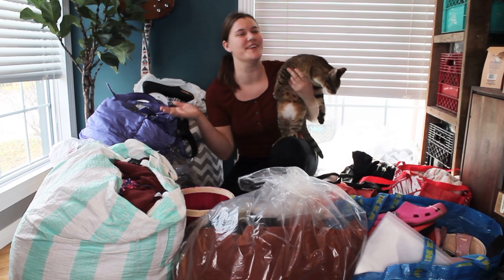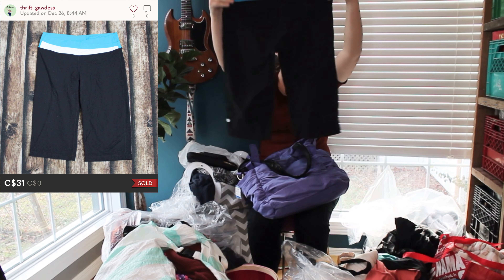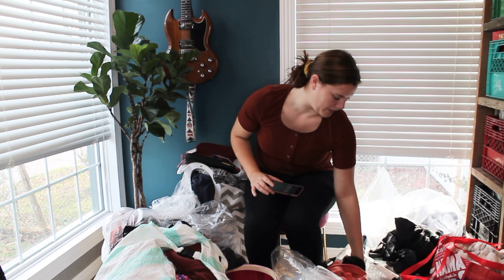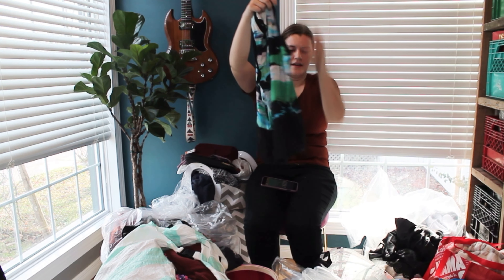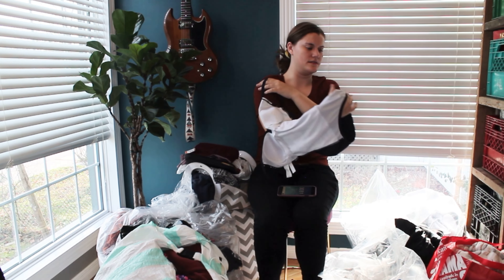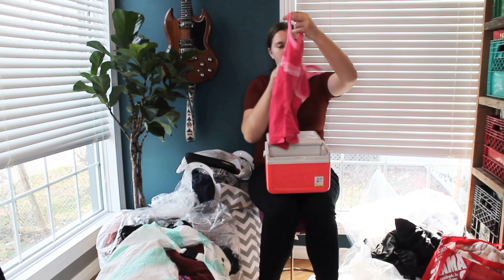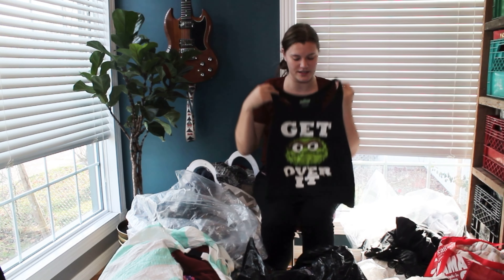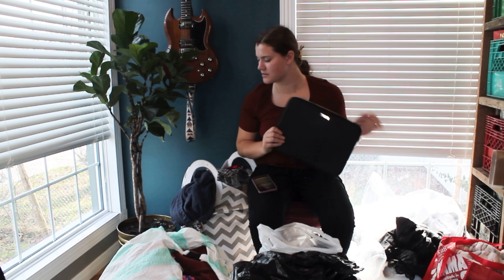Value Village vs The Goodwill Outlet | Comparing Prices & Quantity Of Different Thrift Stores Haul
Watch to see the comparison of thrifting at the goodwill bins & value village!

MY RESELLER TOOLS

Grandmas Stain Remover

Wool Handheld Shaver

Electric Fabric Shaver

Rose Gold Hangers

Numbered Inventory Stickers

10 Tier Shoe Rack

Heavy Duty Clothing Rack

MUSIC